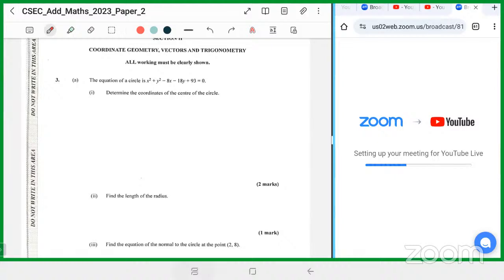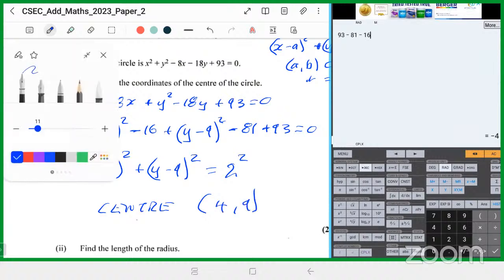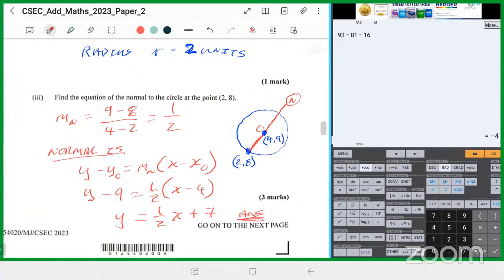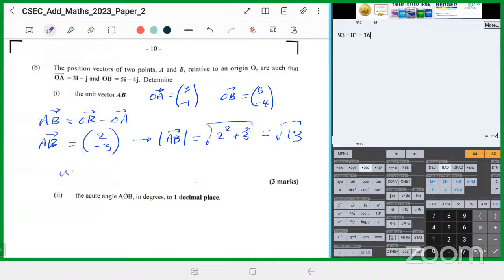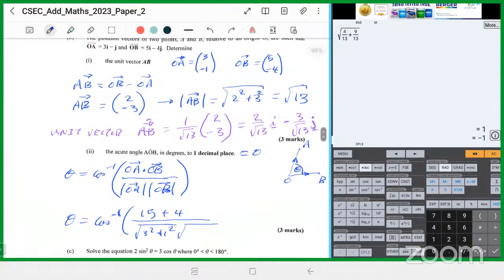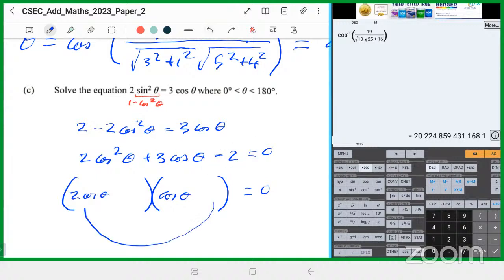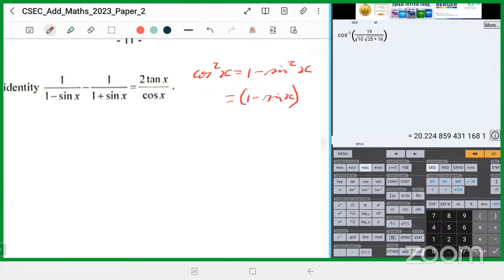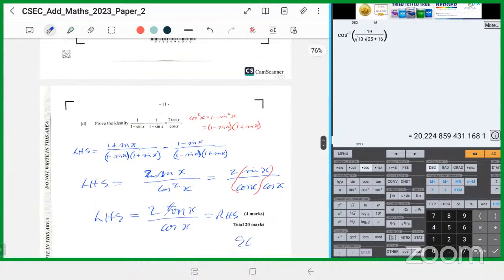CSEC Add Maths 2023 Paper 2 Solutions Question 3